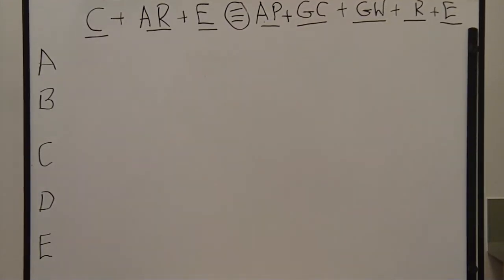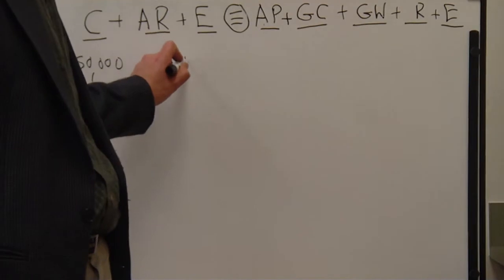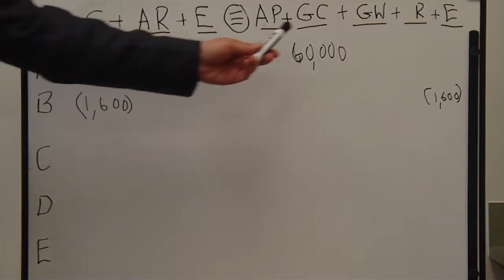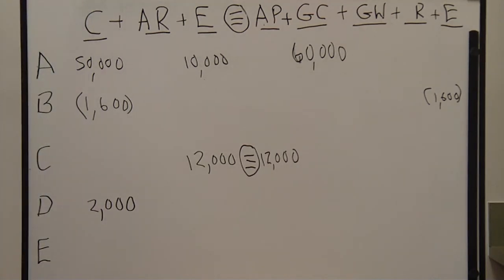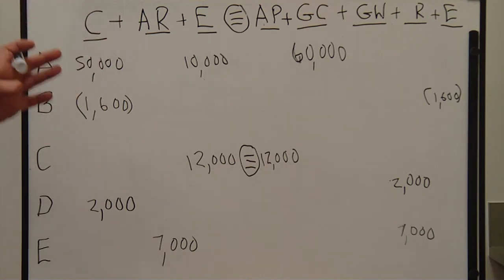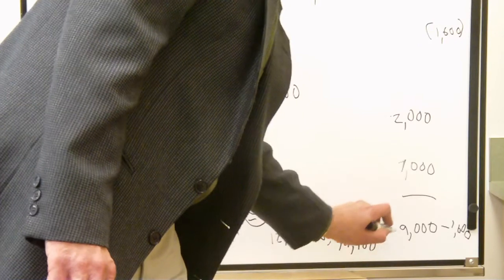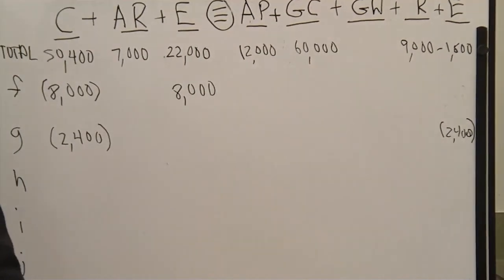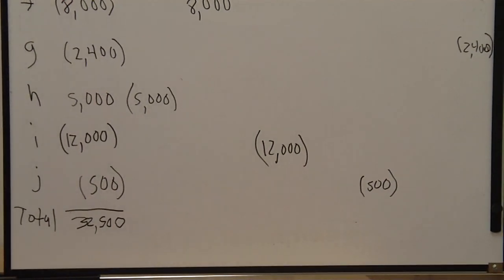Exercise 1-11 Pt. 1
Accounting Intro to Double-Entry Video